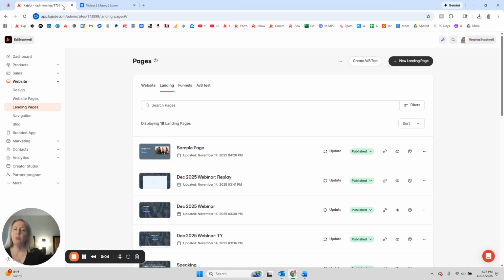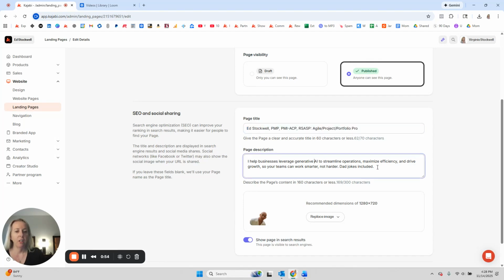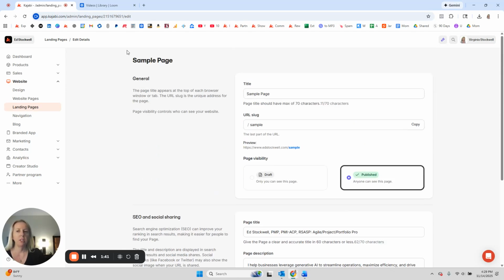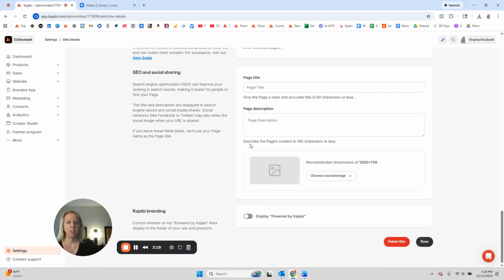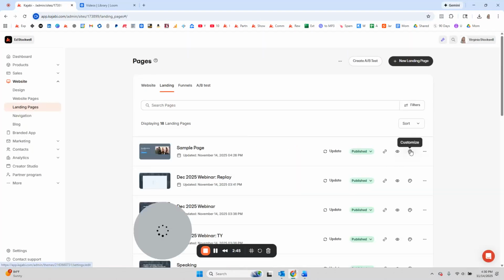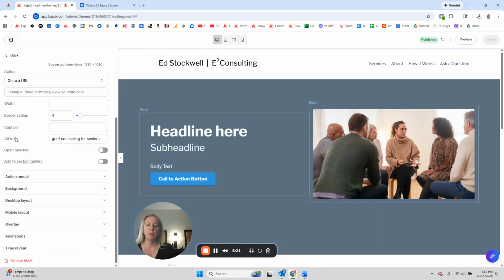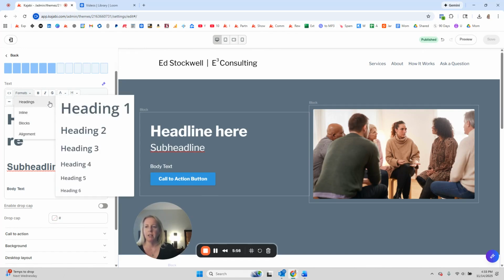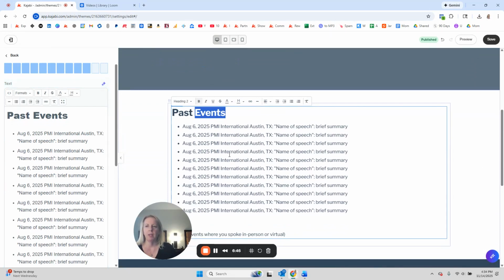Easy Beginner 2026 Kajabi SEO Action Plan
Beginner SEO on Kajabi does not have to be technical or overwhelming. A few simple changes can help your Kajabi website get found more easily and load faster. This video highlights the most important areas to pay attention to inside Kajabi so your pages are clearer, easier to understand, and better aligned with what search engines look for. These small updates make a noticeable difference without requiring advanced SEO knowledge.

• Do-It-For-Me services